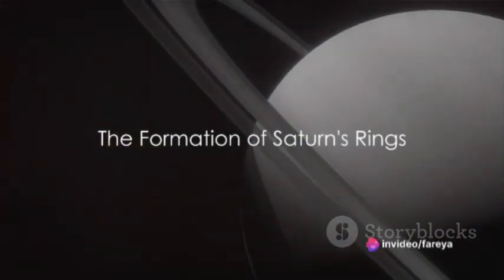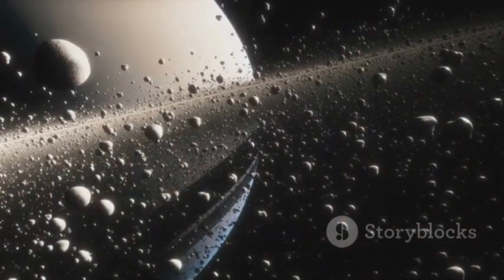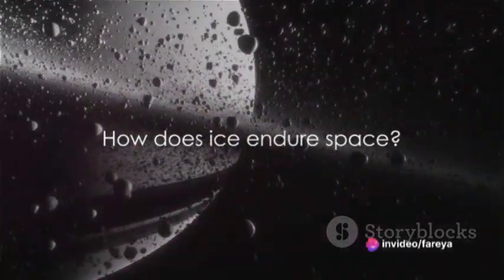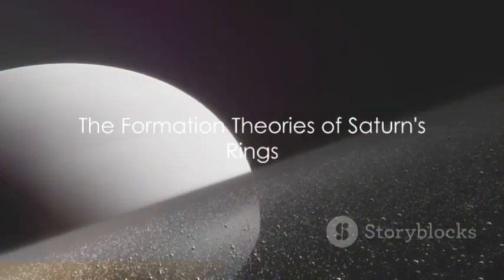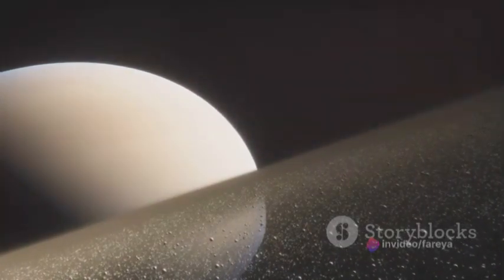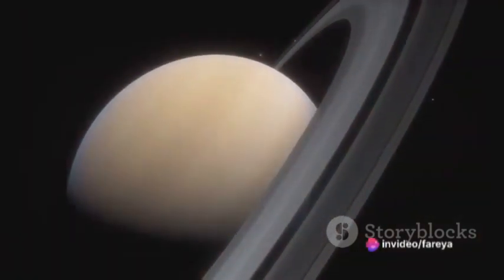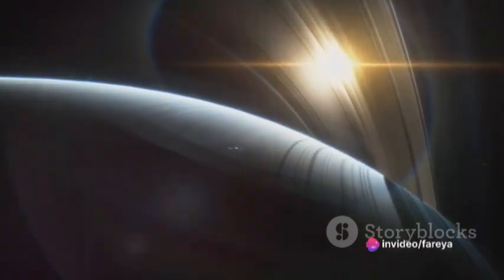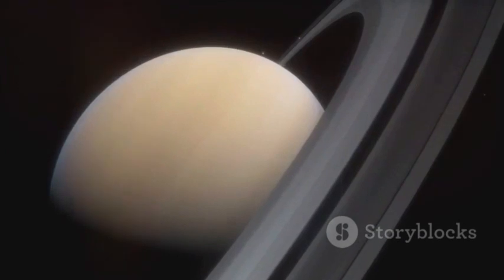Mysteries of Saturn's Rings